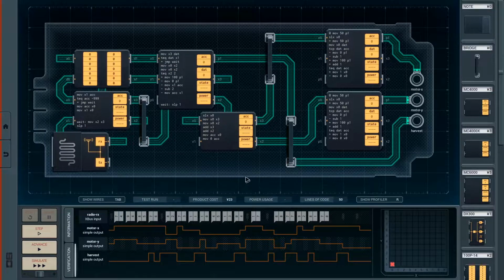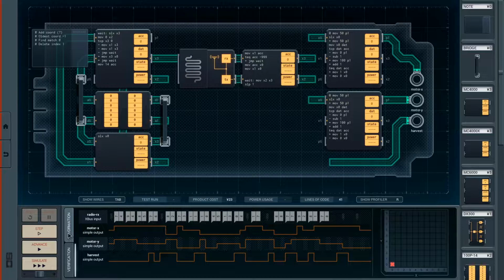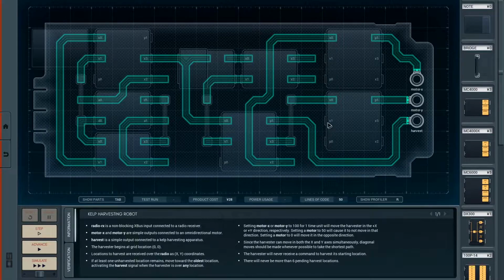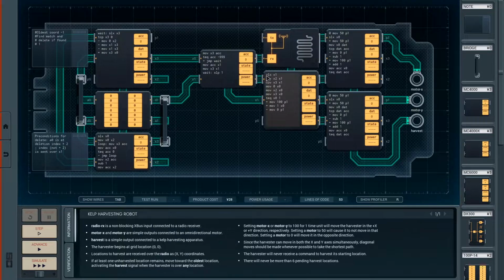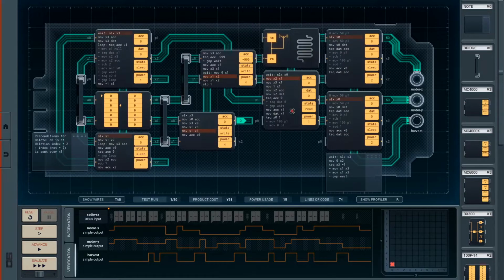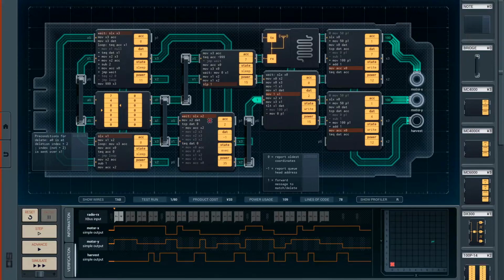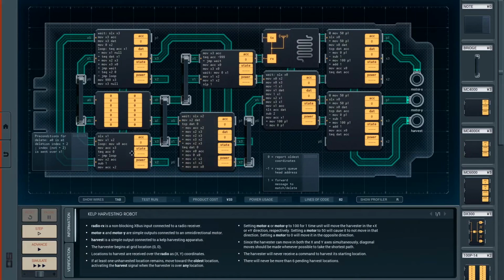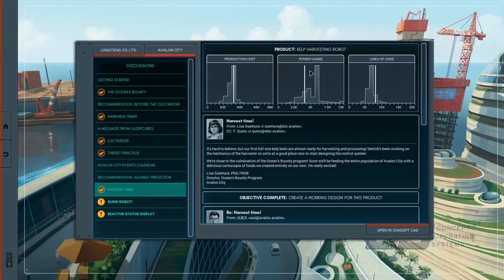Shenzhen I/O - E33: Sentinel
Any problem can be broken down into small steps. Sometimes those steps are maddeningly interdependent, something earlier steps need to be thrown out and redone, but eventually, with persistence, this herculean task gets done. I edited out pretty much all the long dead ends I went down, and there was still this much left.